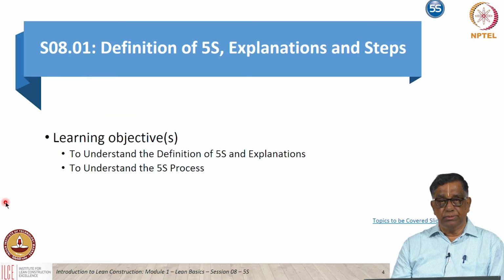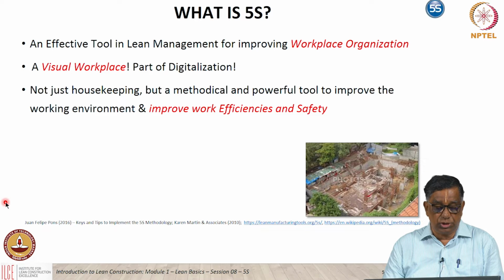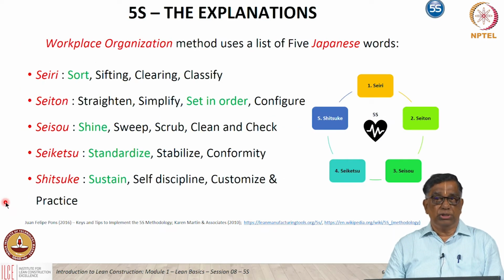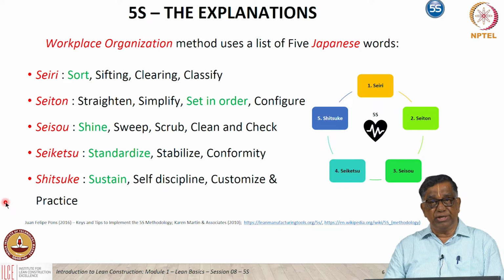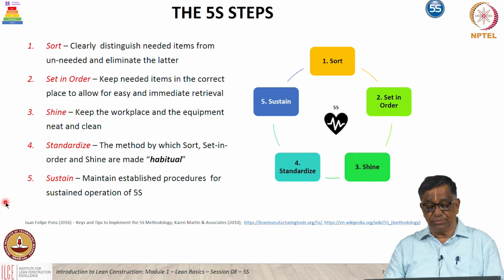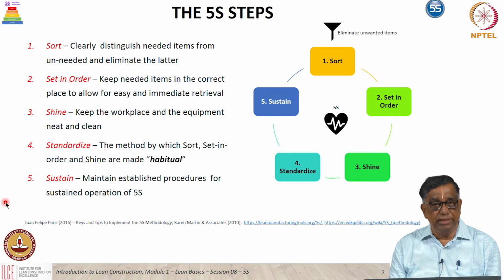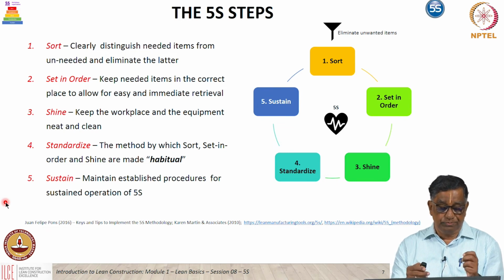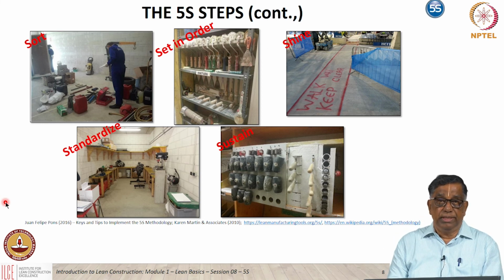Understand the Basics of 5S, Explanations and 5S Steps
Understand the Basics of 5S, Explanations and 5S Steps 5S